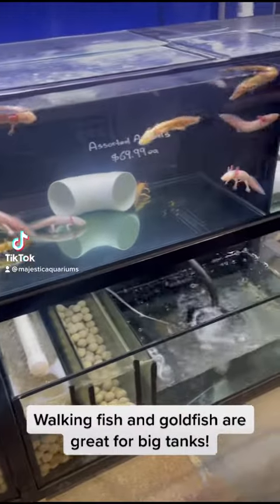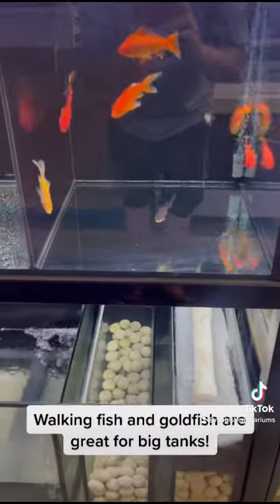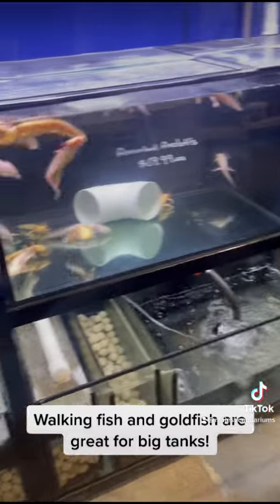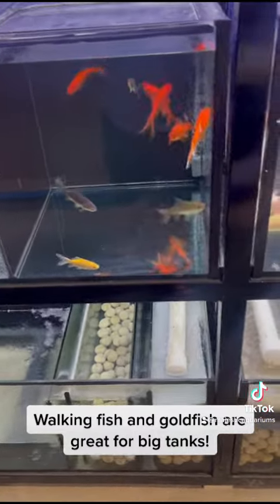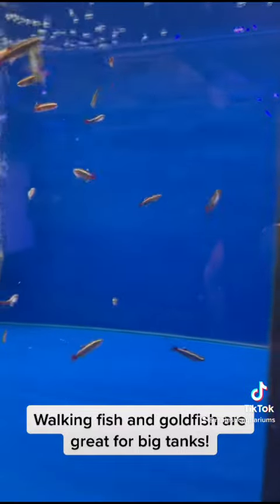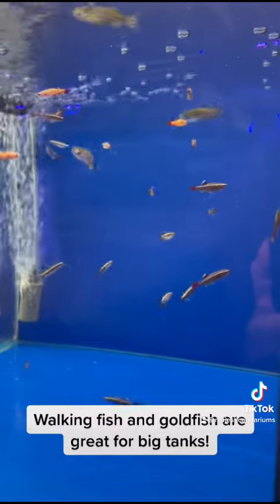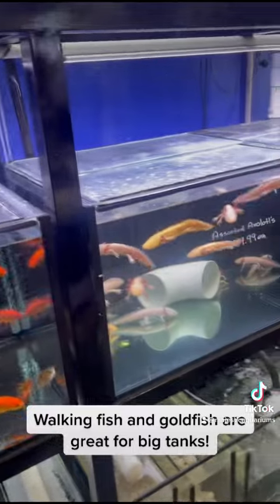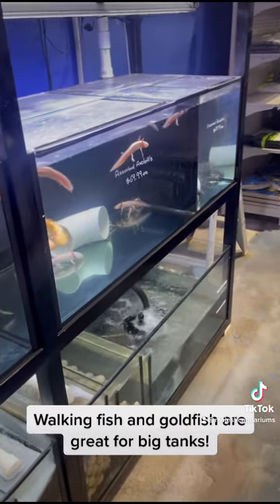Walking fish and Goldfish are only good for big tanks!